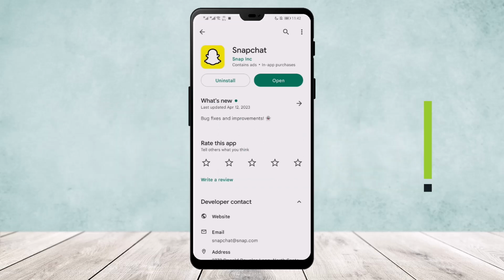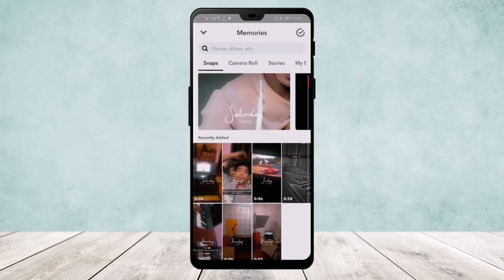How To View Saved Photos On Snapchat !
In this tutorial video, I will simply show you how to view saved pictures on Snapchat. So just make sure to watch this video till the end.

~ Timestamps:
0:00 Introduction
0:13 Tutorial
0:25 View Saved Photos
0:40 Conclusion